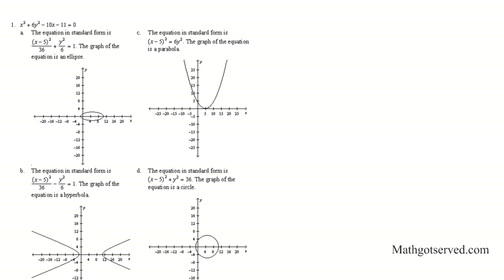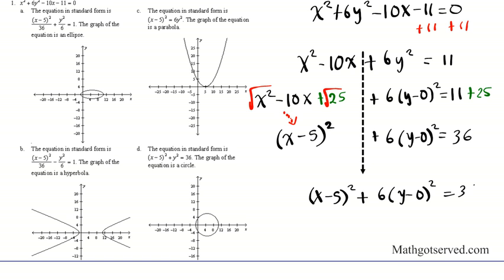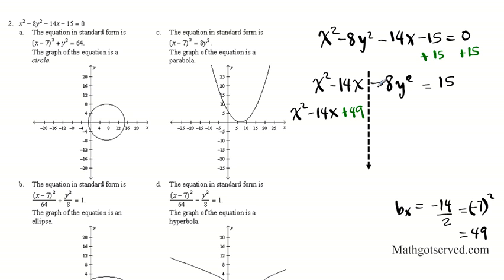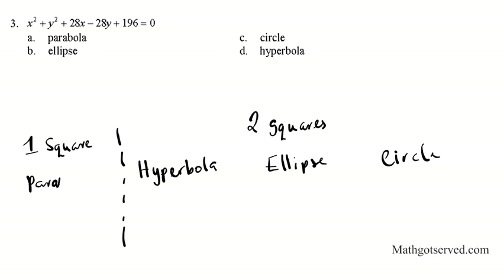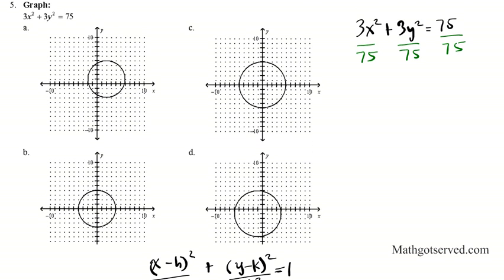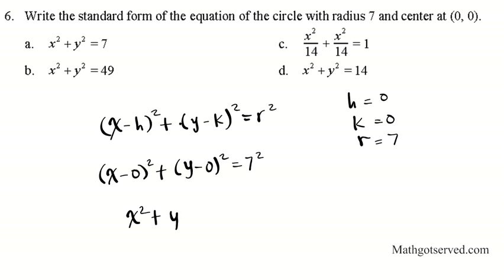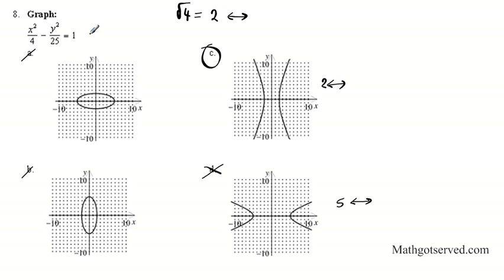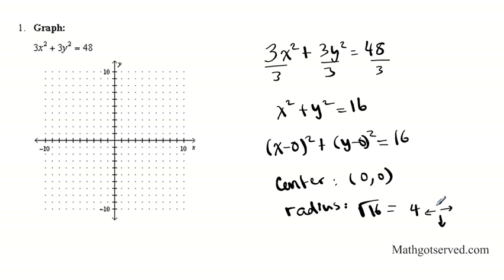mixed review conics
In mathematics, a conic section (or just conic) is a curve obtained as the intersection of a cone (more precisely, a right circular conical surface) with a plane. In analytic geometry, a conic may be defined as a plane algebraic curve of degree 2. There are a number of other geometric definitions possible. One of the most useful, in that it involves only the plane, is that a conic consists of those points whose distances to some point, called a focus, and some line, called a directrix, are in a fixed ratio, called the eccentricity.
Traditionally, the three types of conic section are the hyperbola, the parabola, and the ellipse. The circle is a special case of the ellipse, and is of sufficient interest in its own right that it is sometimes called the fourth type of conic section. The type of a conic corresponds to its eccentricity, those with eccentricity less than 1 being ellipses, those with eccentricity equal to 1 being parabolas, and those with eccentricity greater than 1 being hyperbolas. In the focus-directrix definition of a conic the circle is a limiting case with eccentricity 0. In modern geometry certain degenerate cases, such as the union of two lines, are included as conics as well.- source wikipediaserved